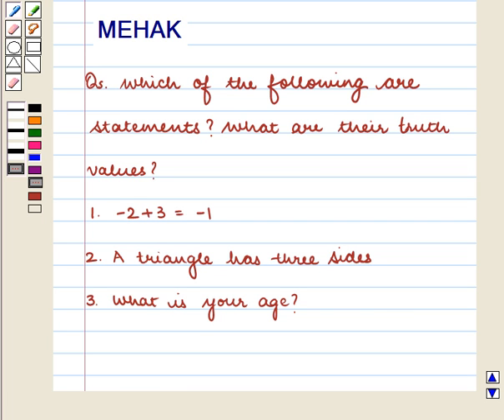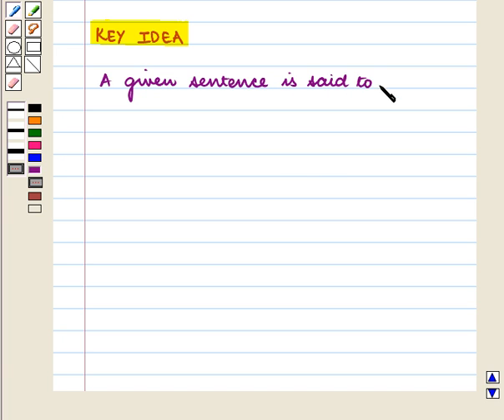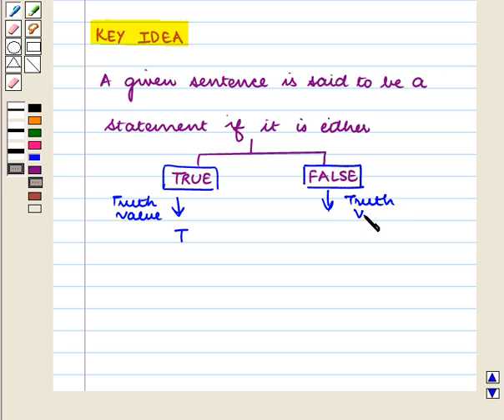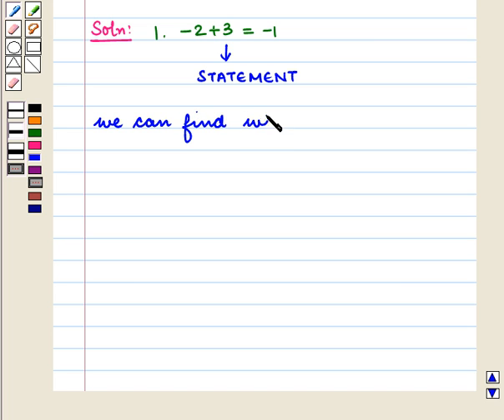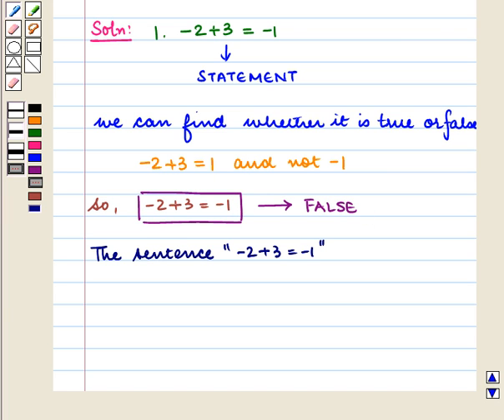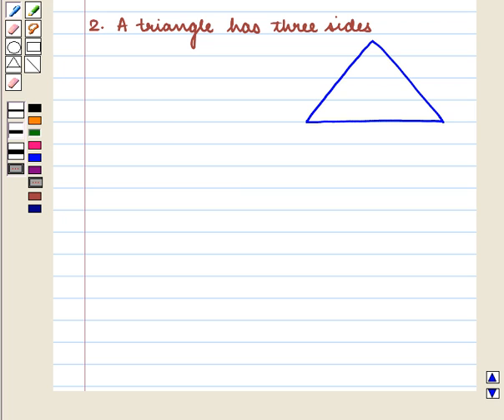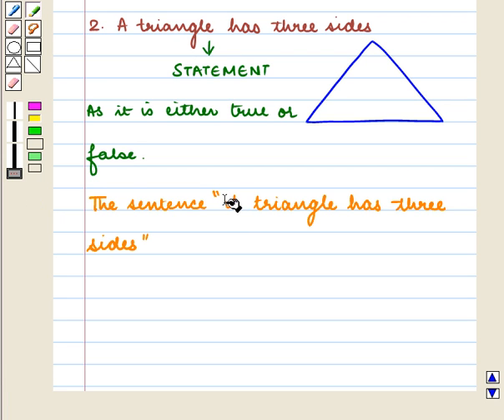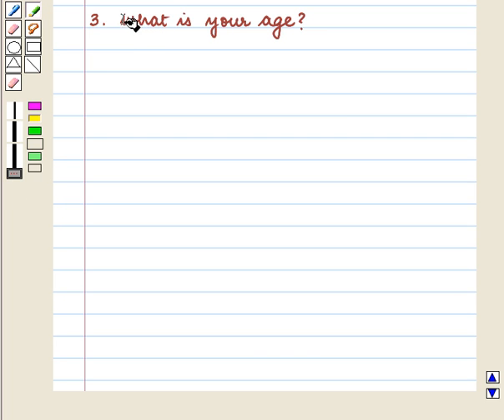Final Maths 11 CCUS BASIC LOGIC THEORY SE1